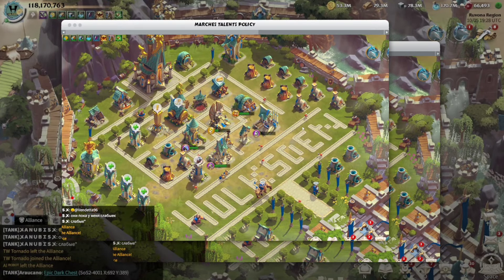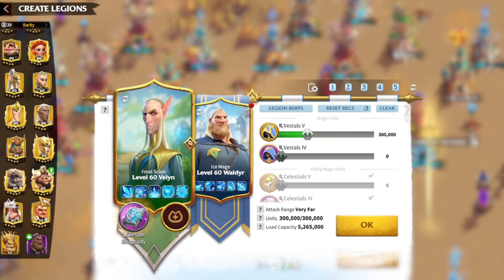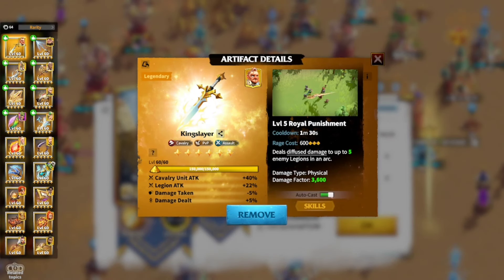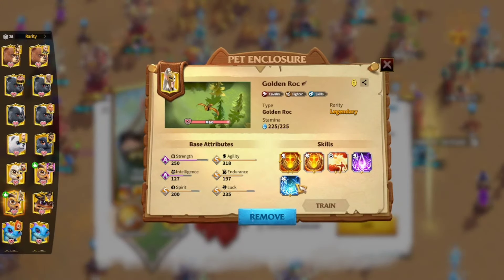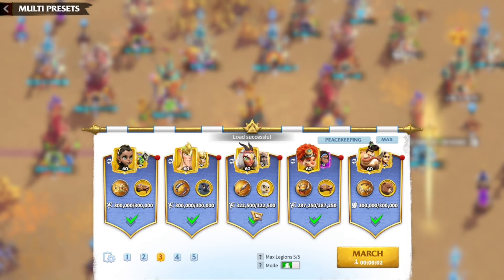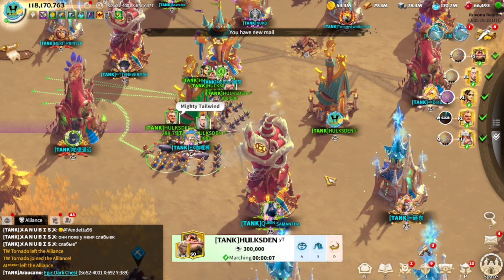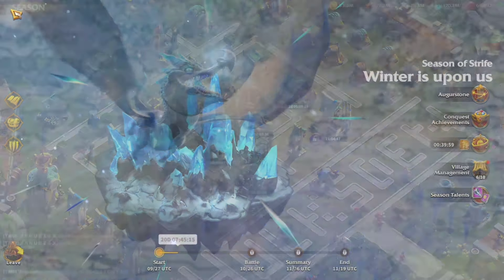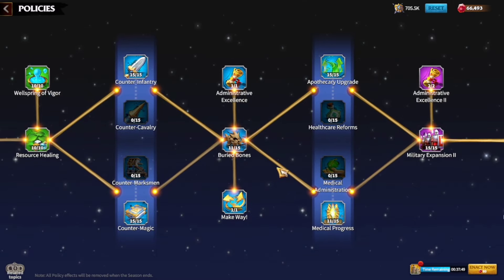call of dragons - My sos2 marches, seasonal talents & policy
Check out the following playlists for more call of dragons videos

0:00 INTRO
0:20 MAGE INFANTRY PRESET
3:16 MULTI CAVALRY PRESET
8:13 ARCHER PRESET
10:00 OTHER MELEE PRESETS
11:57 SEASONAL TALENTS
13:56 POLICY GUIDE